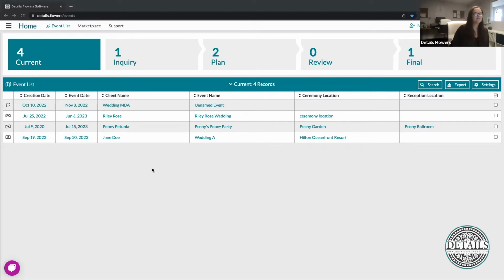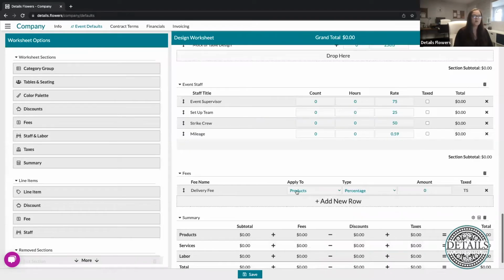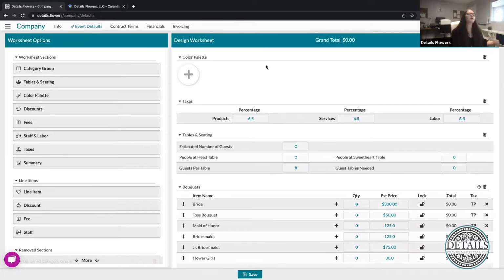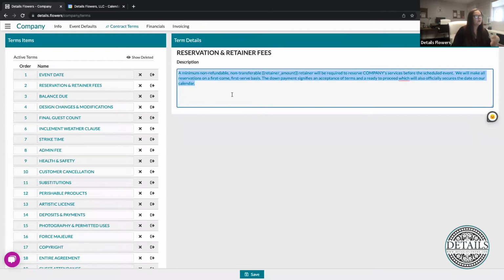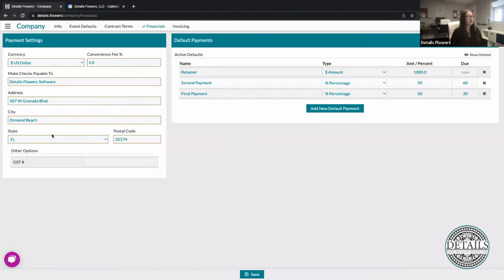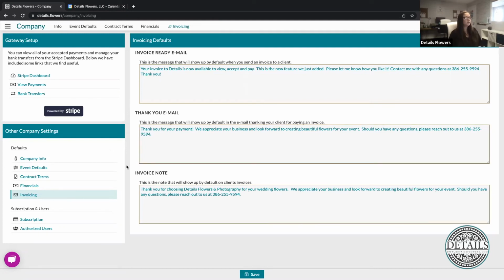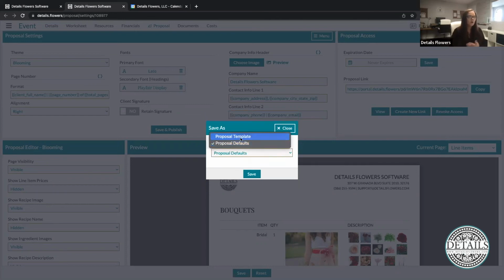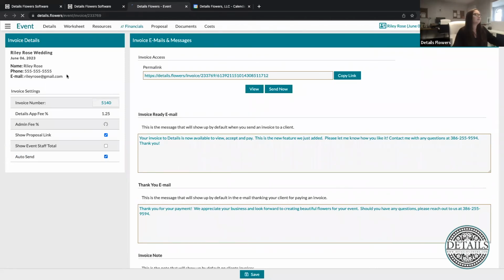Tips & Tricks Webinar: Company Defaults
In this month's Tips & Tricks webinar, we will be going over how to set up or update your company Defaults in your account. This will include your default Worksheet template, payment schedule, contract terms, and more!